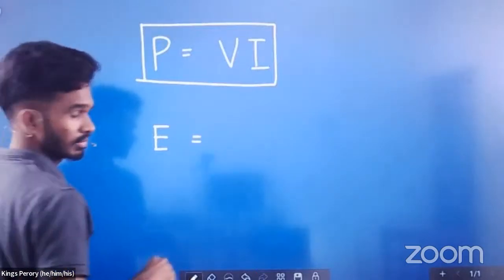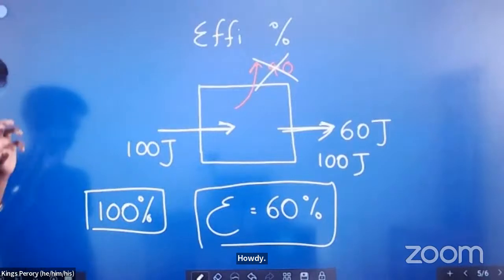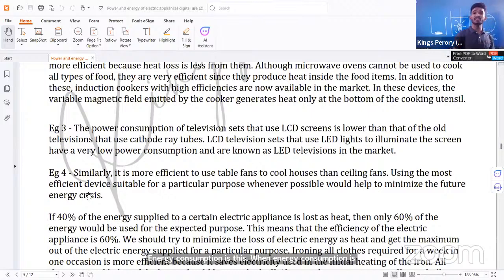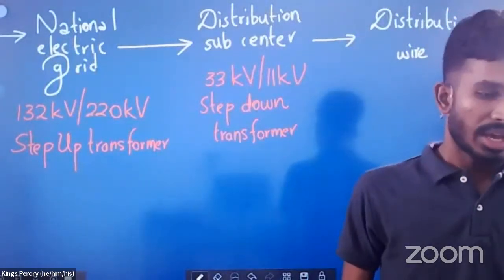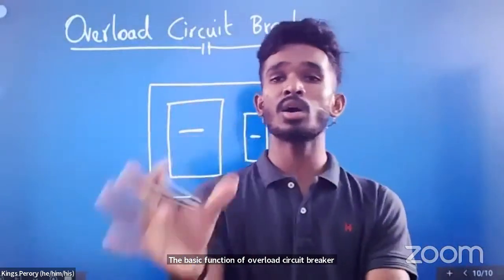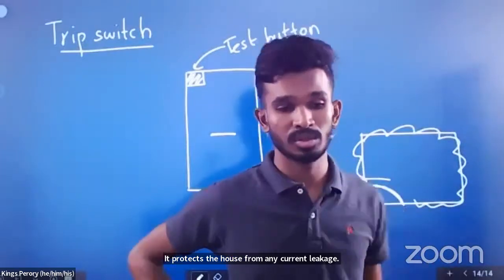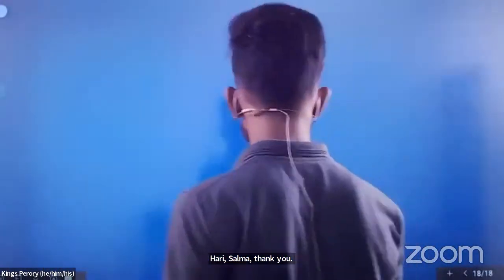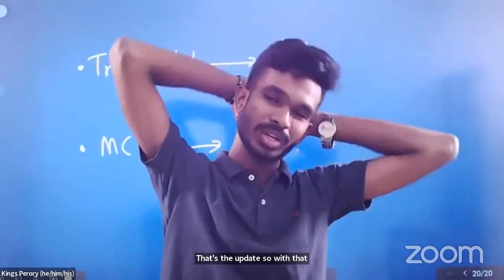POWER & ENERGY OF ELECTRIC APPLIANCES | DAY 2 | GR11 | KINGS PERORY